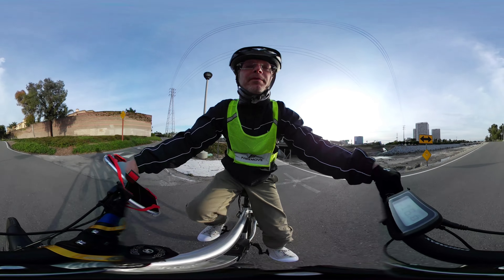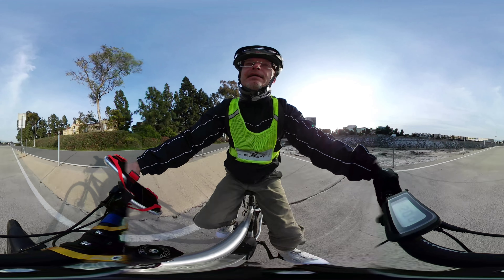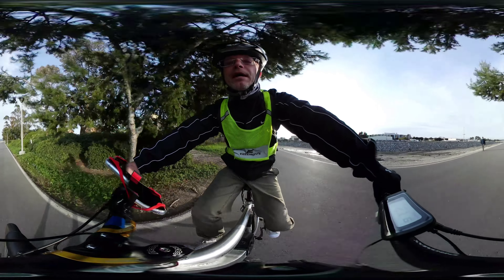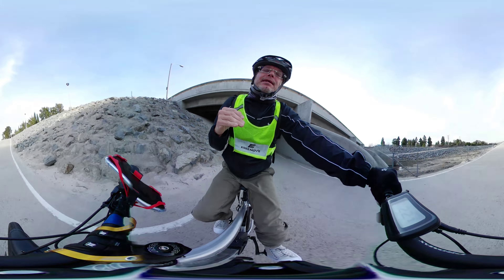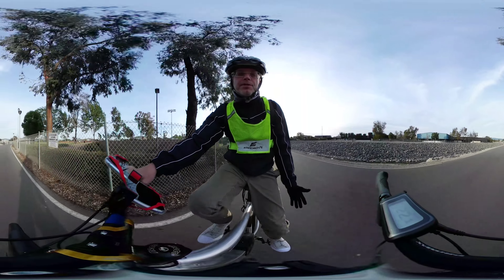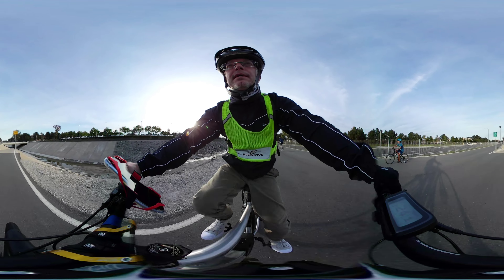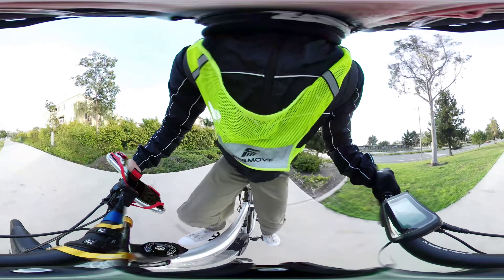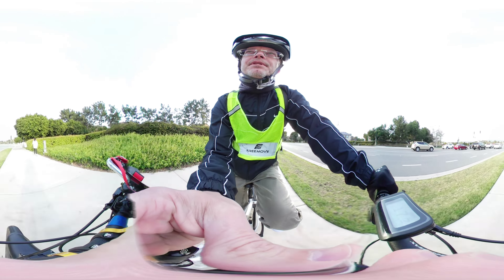Week 3: Cross Current eBike